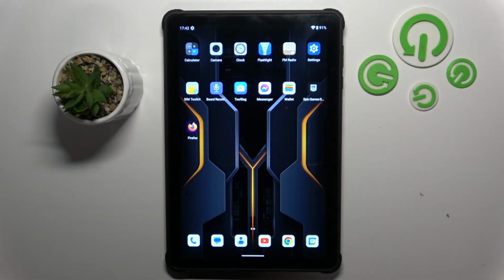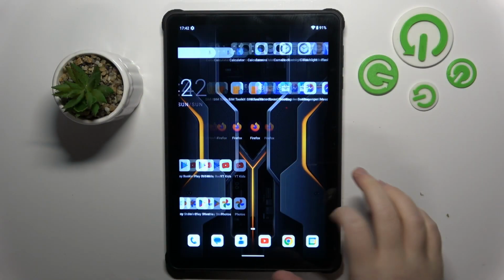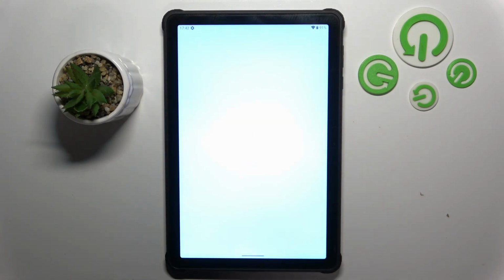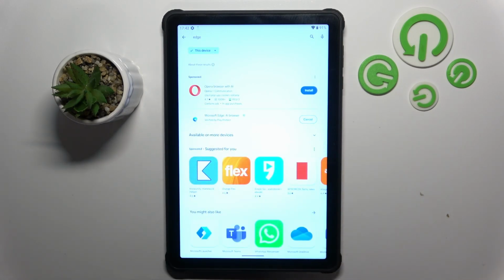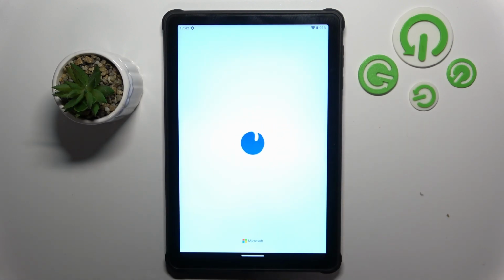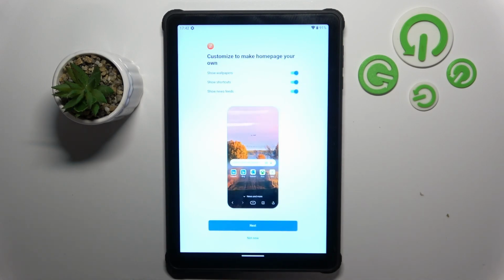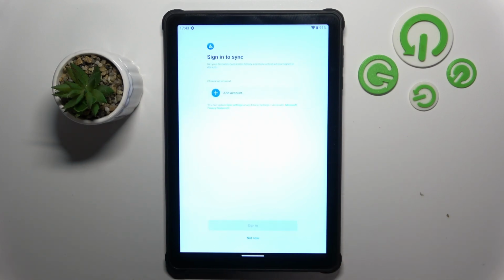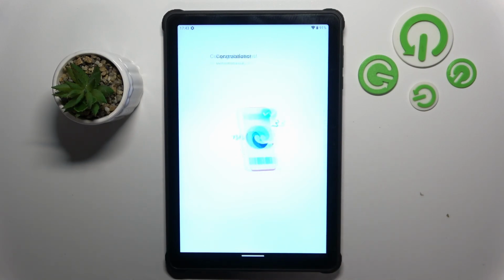How to Download the Microsoft Edge Browser App on OUKITEL RT8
Learn how to install the Microsoft Edge browser app on your OUKITEL RT8 tablet with this step-by-step tutorial. We'll guide you through the process of downloading and installing Edge from the Google Play Store, providing you with a fast, secure, and feature-rich browsing experience on your device. Perfect for RT8 tablet users who want to explore alternative browser options. Watch now to start browsing with Microsoft Edge on your OUKITEL RT8 tablet!

How to install the Microsft Edge browser app on OUKITEL RT8? How to set up the Edge browser on OUKITEL RT8? How to get the Microsft Edge browser on OUKITEL RT8?